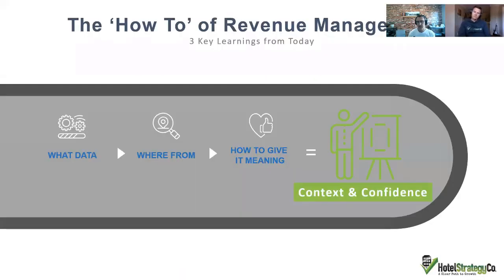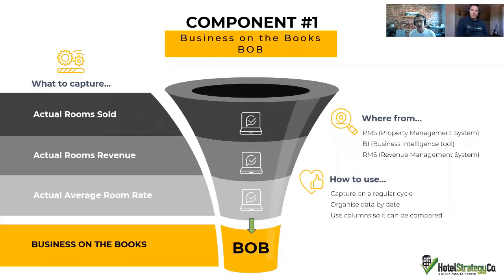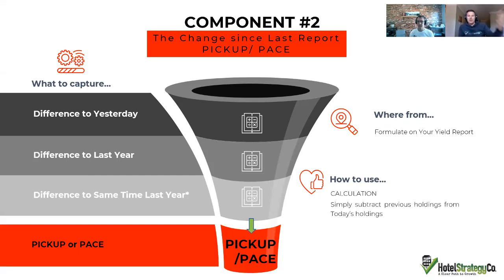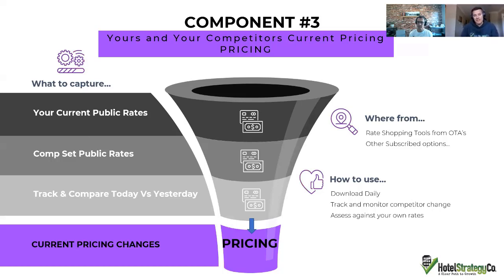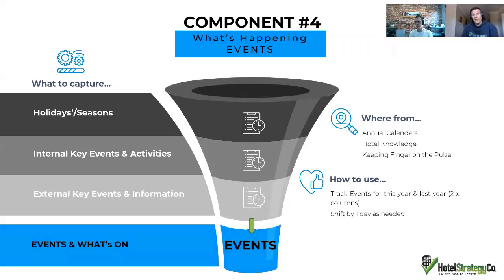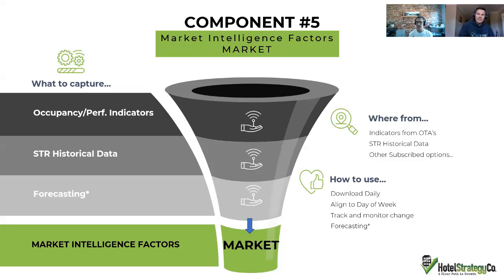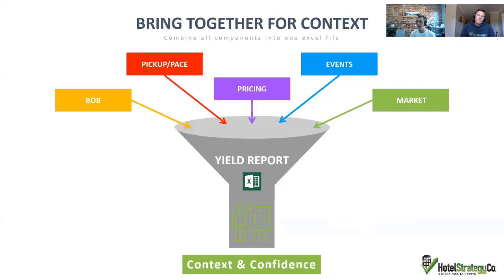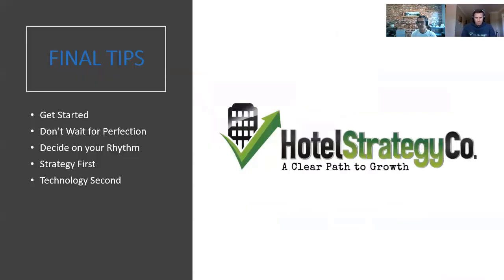5 Fundamental Pillars of Hotel Revenue Management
Over the last few months, I've noticed a trend.

A trend that 5 years ago wasn't so prevalent.

Everybody I'm speaking to at the moment is asking me how they can manage their revenue better.

It seems after years of us of beating the revenue management drum, operators have finally come to realise how important this area of their business is.

Perhaps it's all the uncertainty around at the moment?

Not sure, but either way, the good news is I'm here to help.

Normally, when owners and managers identify something they want to do to improve their business, there is a reflex to start looking for software or technology solutions that will fix things in one fell swoop.

While I'm sure that sounds appealing, I urge you to STOP right there!

We see this all the time, the business strategy being led by technology. Bad move!

You must lead your strategy and then seek the best methods to execute upon it, which may involve choosing a technology or software providor.

SO, what I have done here is put together a simple video about the 5 fundamental pillars of revenue management. Enjoy...

After watching this video, you will at least have a basic understanding of what you should be looking for when you build a Revenue Management System and Culture in your organisation.

Go check it out and drop me a comment on YouTube to let me know what you think ;-)

Michael